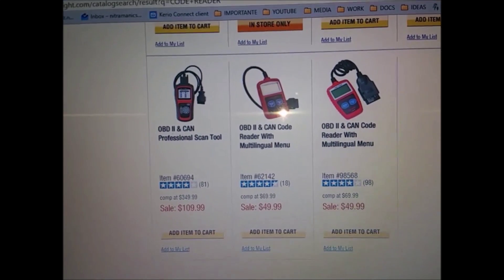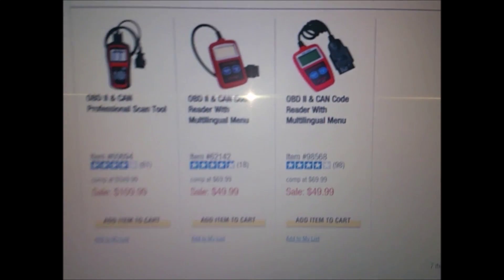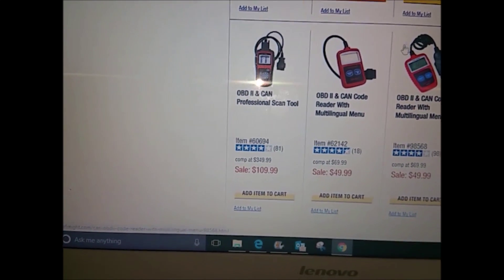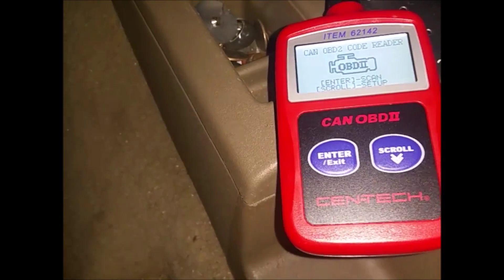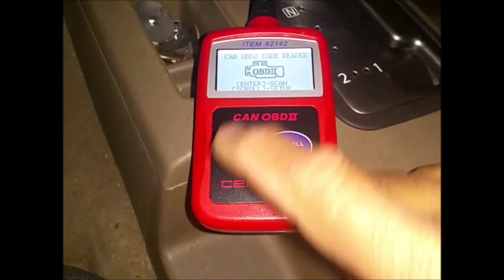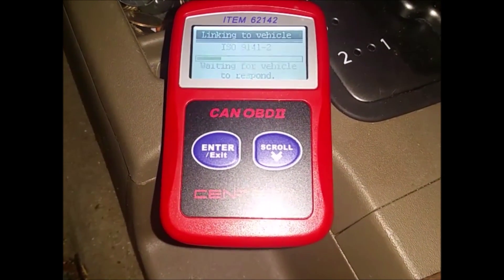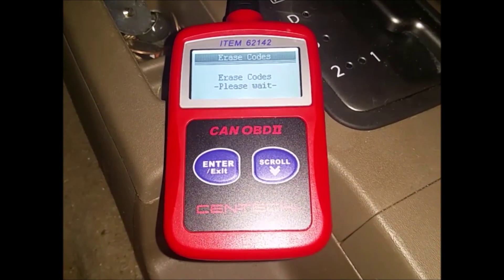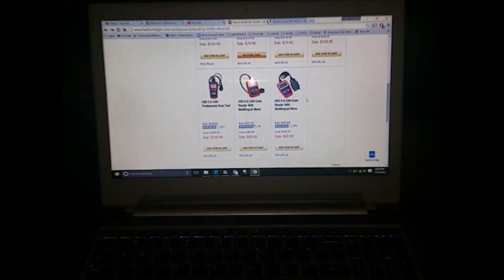Vehicle OBD II & CAN Code Reader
Read and clear trouble codes in all OBDII compliant vehicles from 1996 and newer

Cen-Tech CAN OBD II Code Reader with Multilingual Menu item#98568